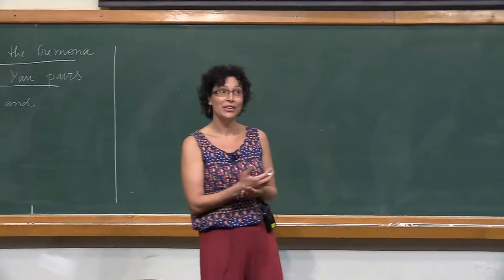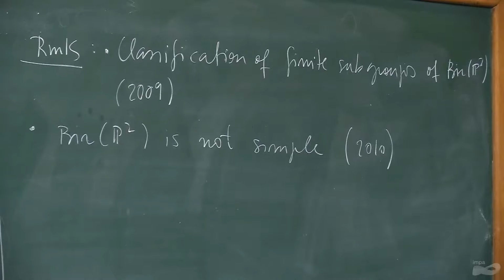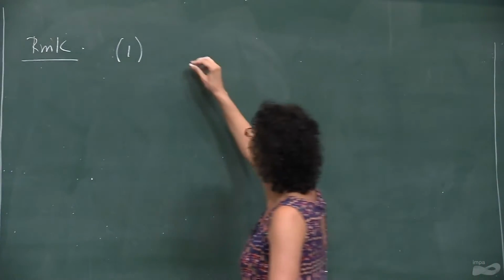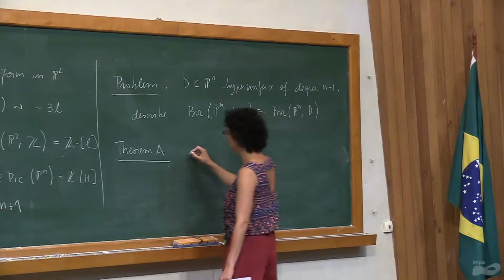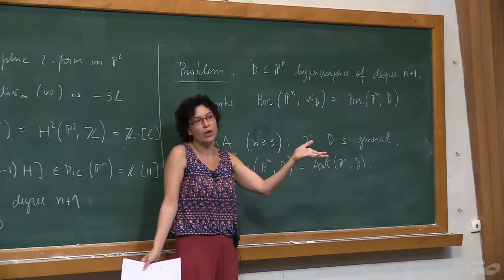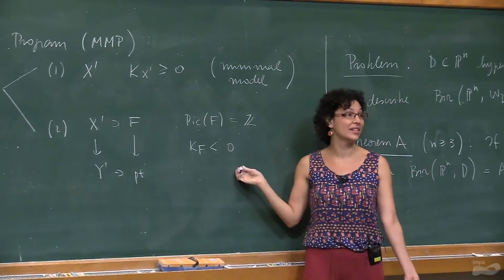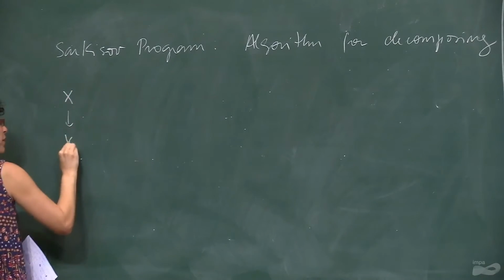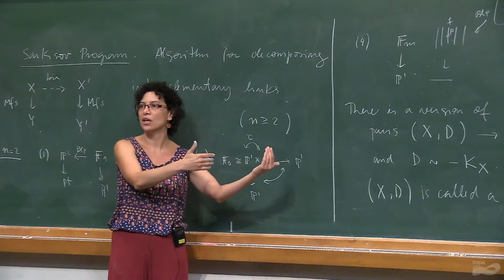IX Workshop on Algebraic Theory of... - Special subgroups of the Cremona group via Calabi-Yau pairs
IX Workshop on Algebraic Theory of Singularities and International Meeting of young researchers in Singularity Theory and related fields
Speaker: Carolina Araujo (IMPA) - Special subgroups of the Cremona group via Calabi-Yau pairs

Thematic Program on Singularities: Algebra, Geometry, Topology and Applications

Scientific Committee:
Abramo Hefez (Universidade Federal Fluminense)
Anne Frühbis-Krüger (Carl von Ossietzky Universität Oldenburg)
Guillermo Peñafort Sanchis (Basque Center for Applied Mathematics)
Luis Renato Gonçalves Dias (Universidade Federal de Uberlândia)
Marcelo Escudeiro Hernandes (Universidade Estadual de Maringá)
Mauricio Corrêa Jr. (Universidade Federal de Minas Gerais)
Miriam da Silva Pereira (Universidade Federal da Paraíba)
Nivaldo de Góes Grulha Júnior (Universidade de São Paulo/São Carlos)
Terence Gaffney (Northeastern University)

Organizing Committee:
Andrea Gomes Guimarães (Universidade Federal Fluminense)
Nivaldo de Góes Grulha Jr. (Universidade de São Paulo/ São Carlos)
Patrícia Tempesta (Universidade Federal de São João del-Rei)
Thiago Fassarella (Universidade Federal Fluminense)
Thiago Filipe da Silva (Universidade Federal do Espírito Santo)
Suely Lima (Instituto de Matemática Pura e Aplicada)